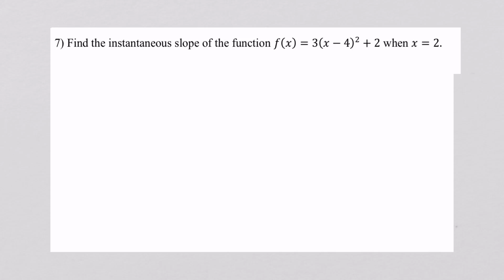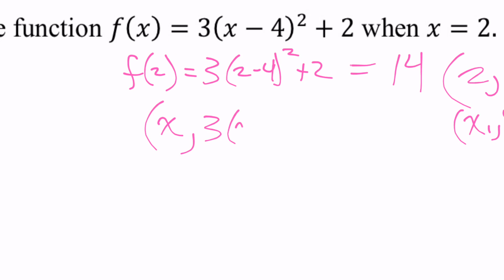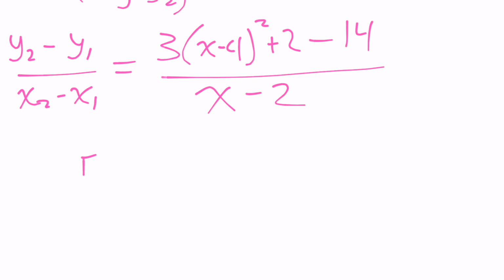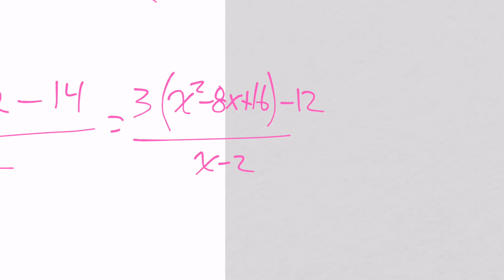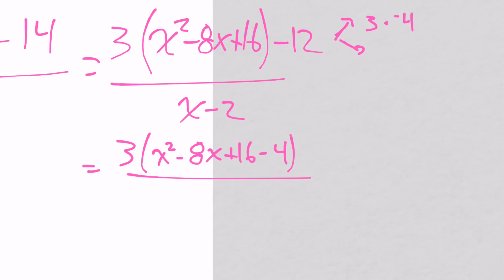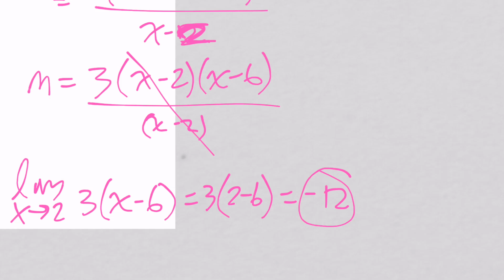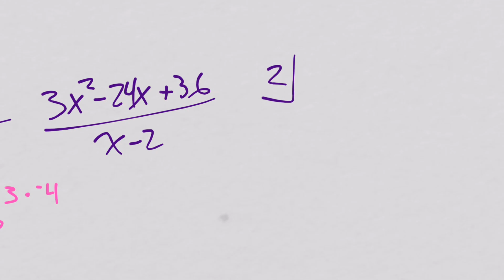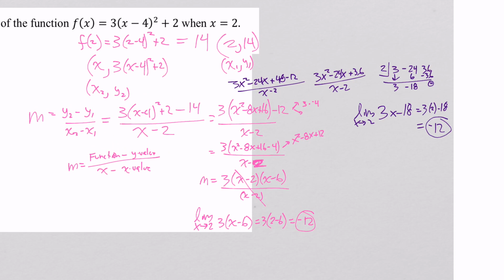HPC U3 R7